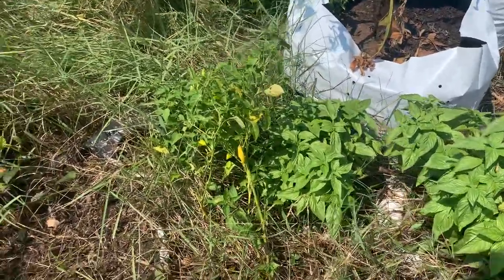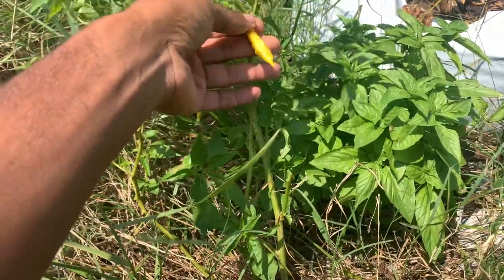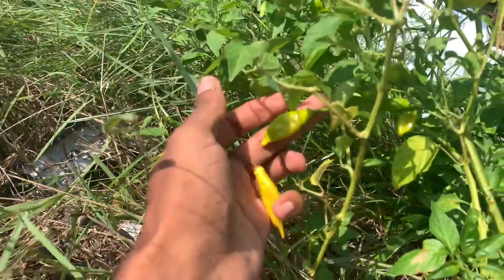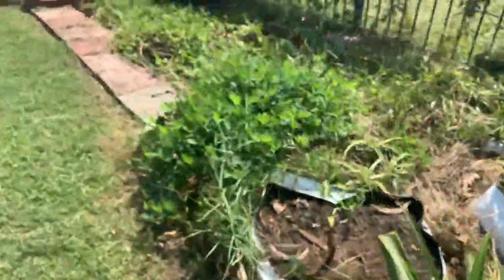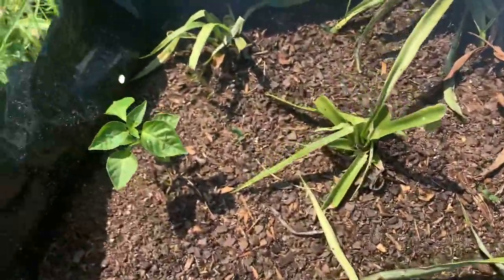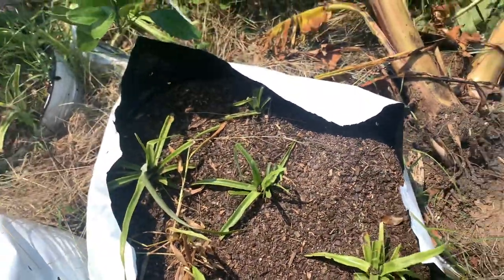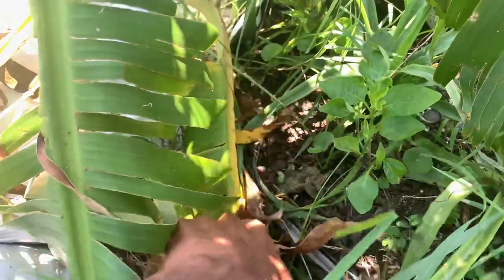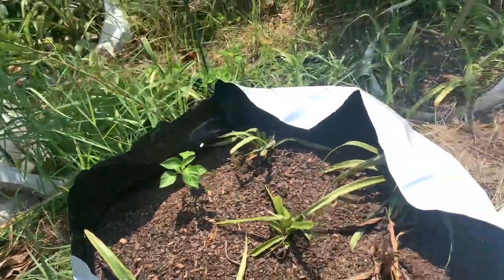Aji Pineapple Hot Pepper Volunteer Ripening & Aji Pineapple Transplants Companion-Planted 9/2/21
The Aji Pineapple peppers that I harvested last year provided me with plenty of seeds to start some new plants this season, so I decided to plant out a few of them because these peppers are just that delicious!